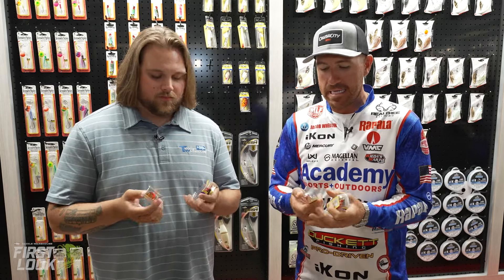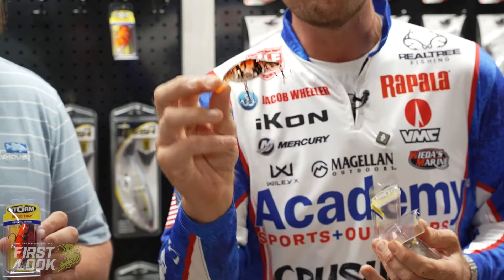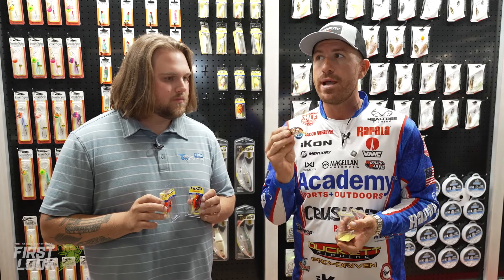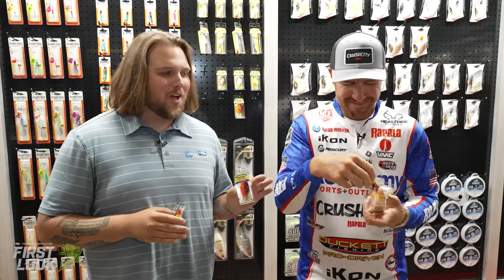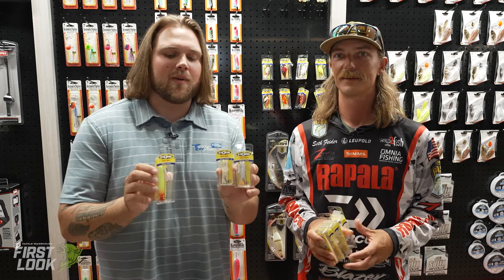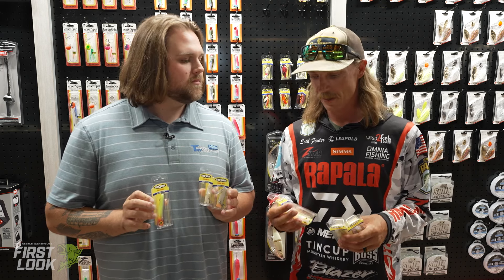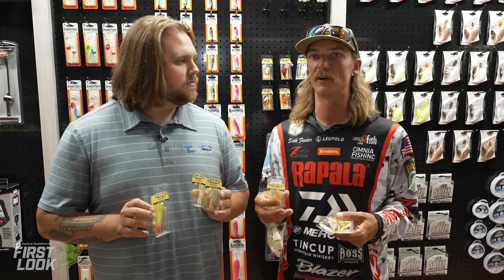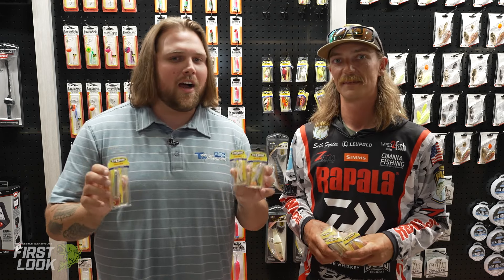Storm Rattlin Chug Bug & Speed Traps with Seth Feider & Jacob Wheeler | ICAST 2024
TW discusses the Storm Rattlin Chug Bug New Sizes and Colors and Speed Traps with Seth Feider & Jacob Wheeler at the 2024 ICAST Show in Orlando, Florida.

00:14 - Storm Speed Trap Crankbaits
01:46 - New Storm Rattlin Chug Bug Size & Colors